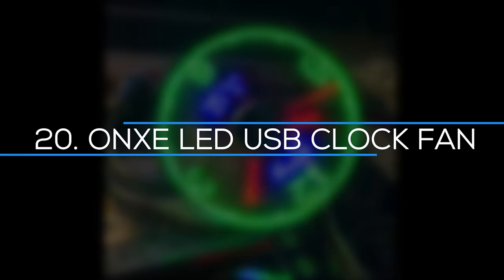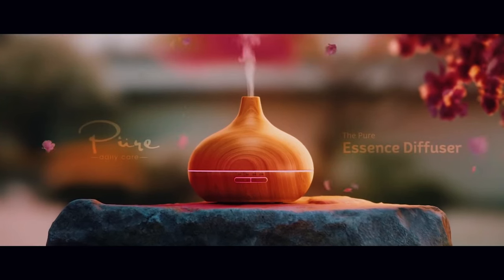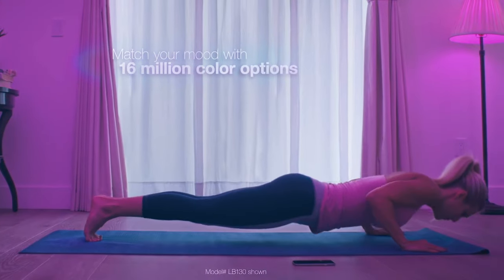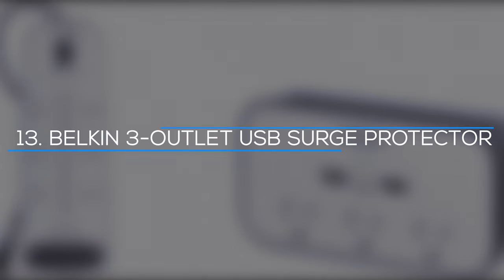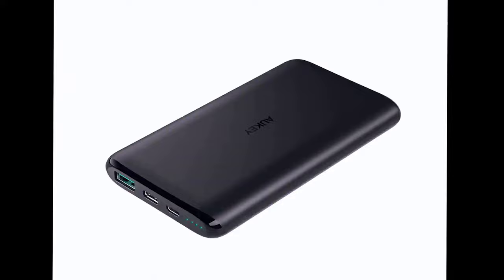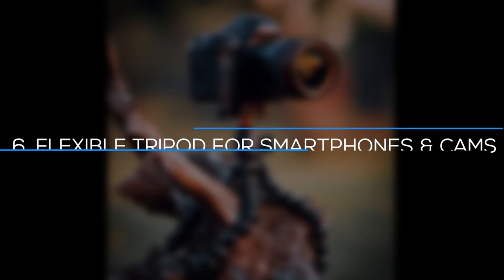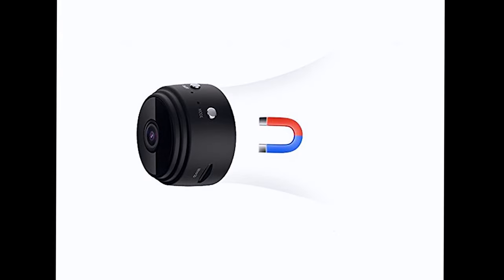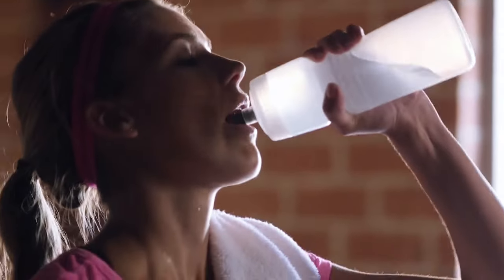Top 20 GADGETS UNDER $20 | AMAZING Gadgets To Watch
Hey Guys Welcome Back To Techmo!

Title : Top 20 GADGETS UNDER $20 | AMAZING Gadgets To Watch

We've been brainwashed into thinking that more expensive equals better when it comes to technology. This isn't always the case, of course. You can acquire some of the best gadgets on the market for less than $20, and if you look hard enough, you can find sub-$20 gadgets that work as well as those costing twice as much.

Hello guys! Welcome to Techmo!
Today, in this video, we will talk about the top 20 gadgets under $20.